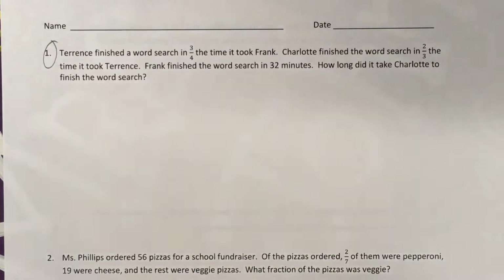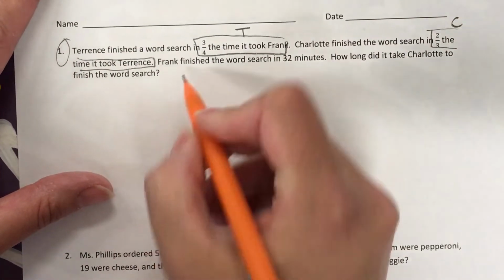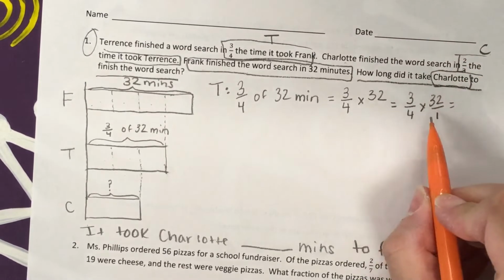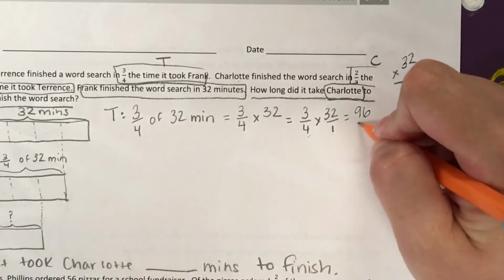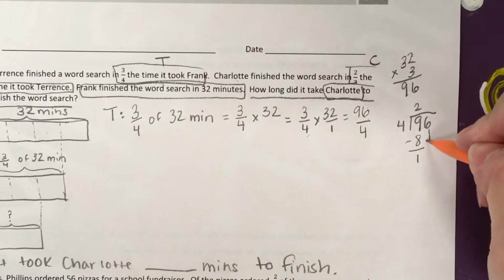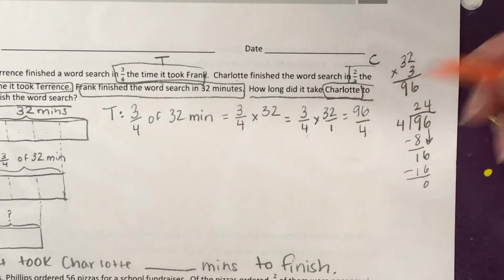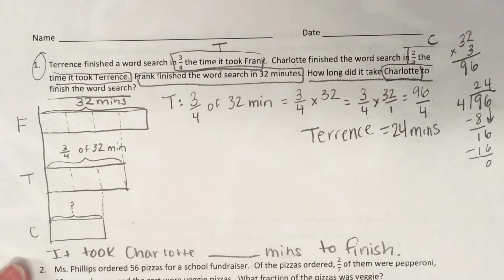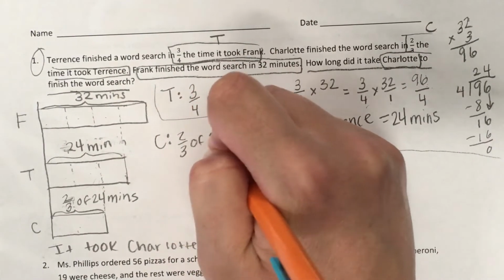February 3, 2020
Module 4 Lesson 12 Homework #1